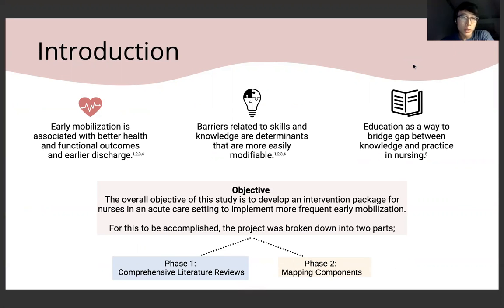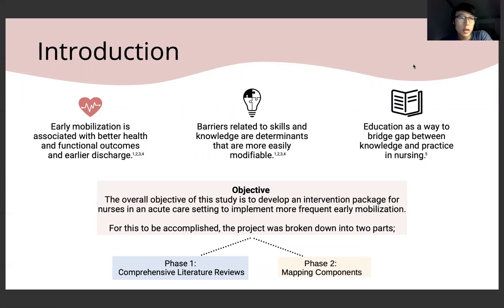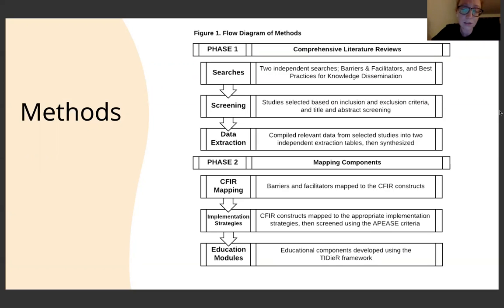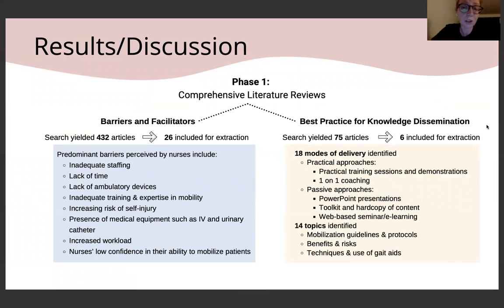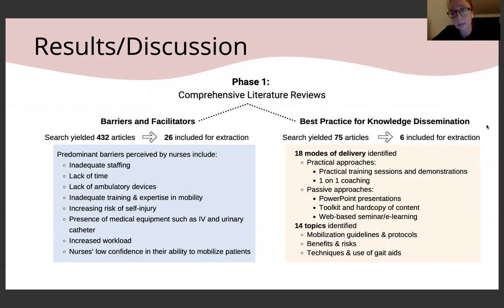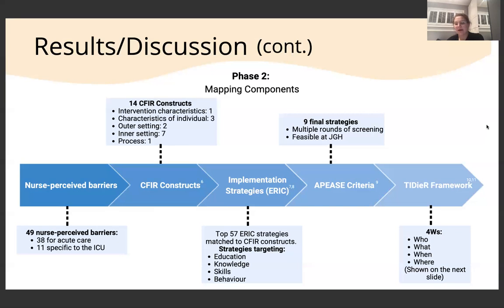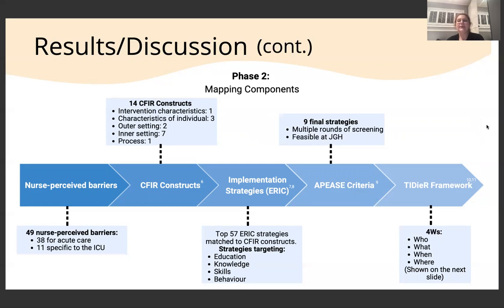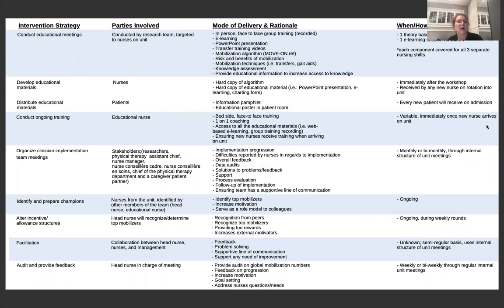Designing an intervention package for early mobilization at the Jewish General Hospital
Présentation MSPOT 2020

Présentateurs: Neel Chandarana, Andrew Dao, Emily Lenet, Emily Prevost,
Superviseurs: Sara Ahmed , Diana Zidarov